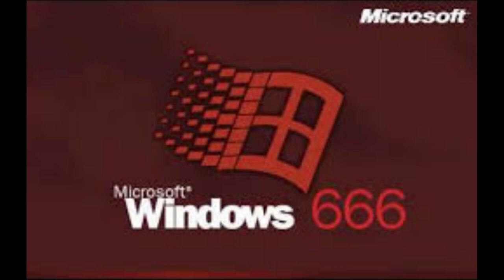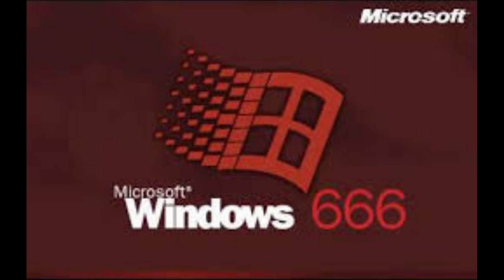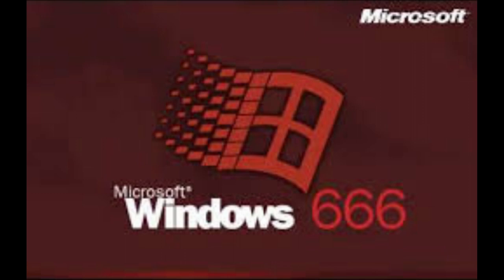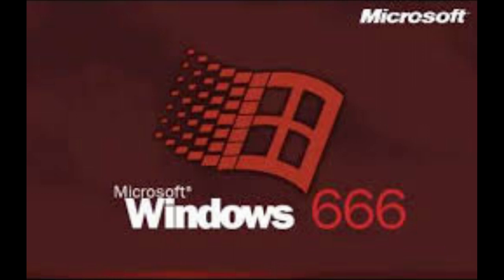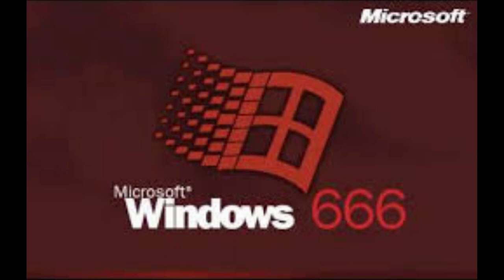[OLD] (Creepypasta) Windows 666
Credit: Original Writer